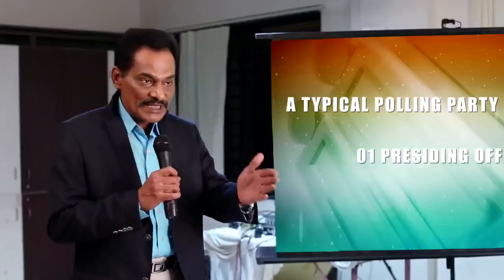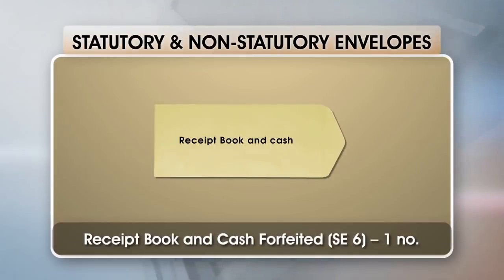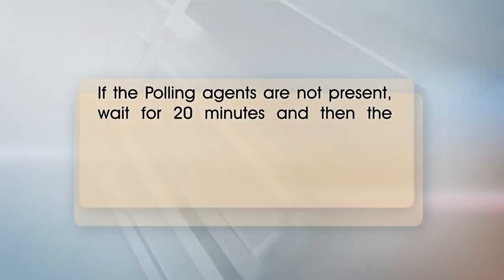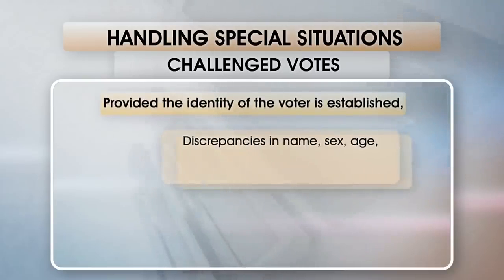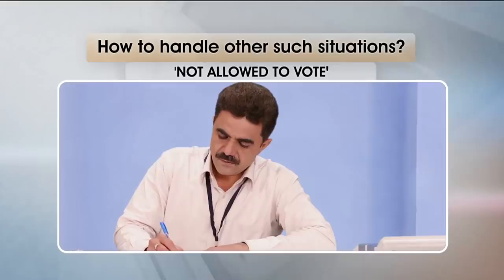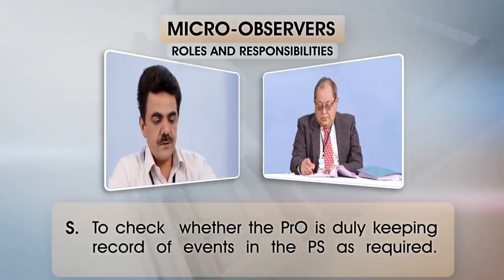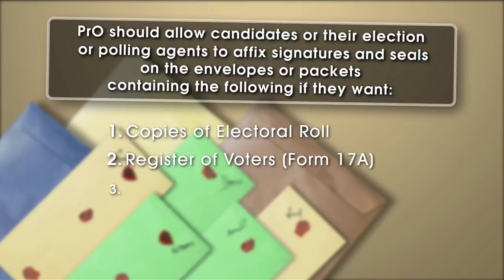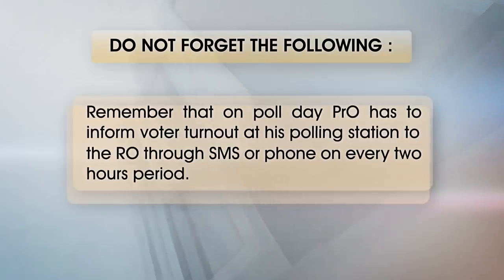INDIAN POLL PROCESS TRAINING FILM